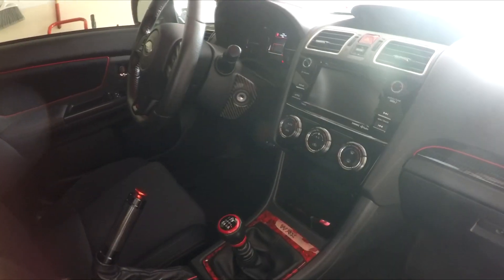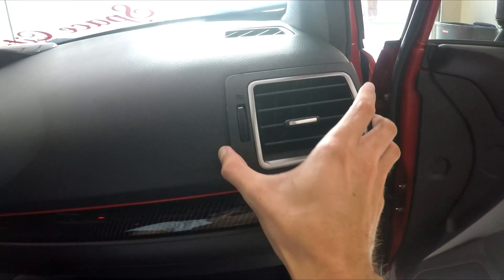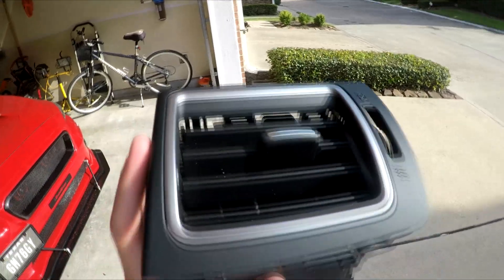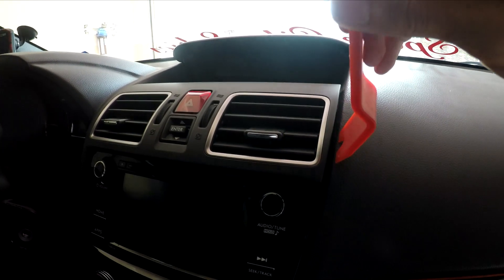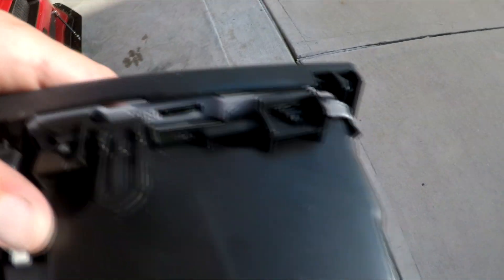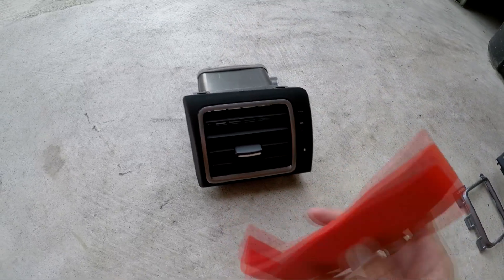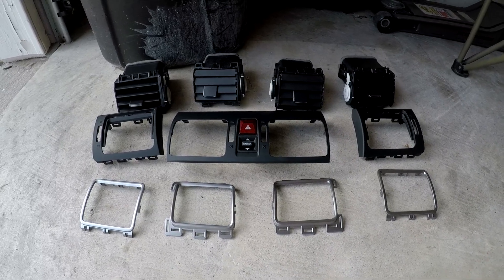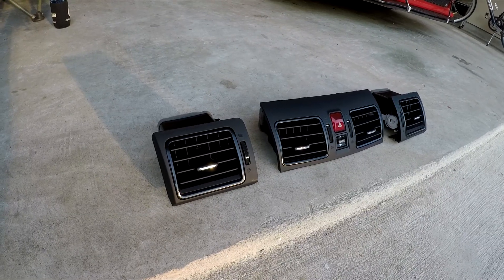2017 WRX Gloss Black Vent Trim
I decided to take the silver trim off my vents and paint them gloss black. The modification didn't take too long to do for a big difference. I highly recommend this for anyone tired of the stock silver.